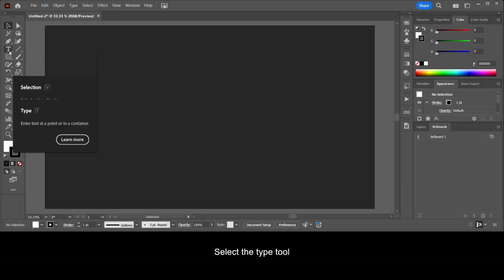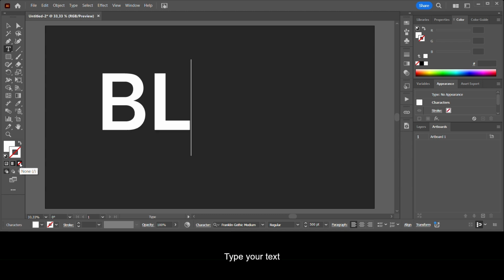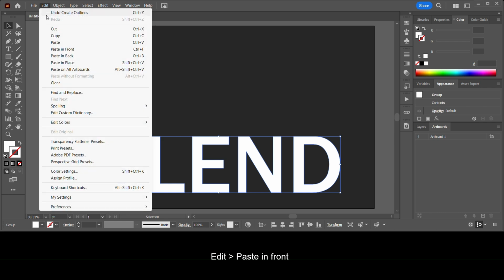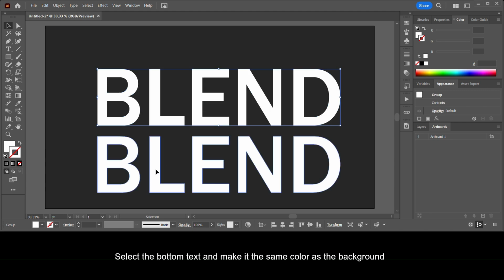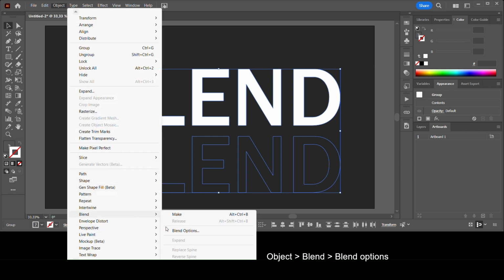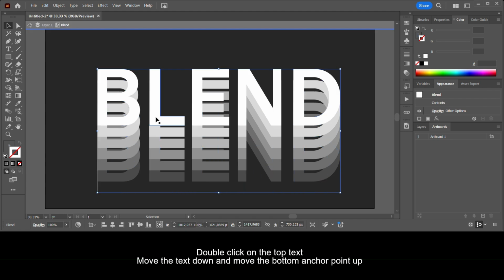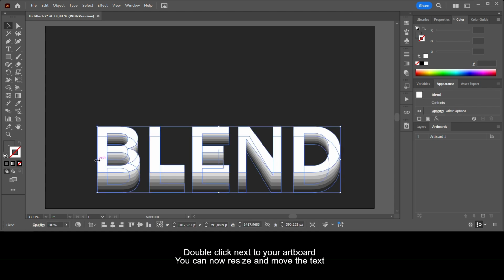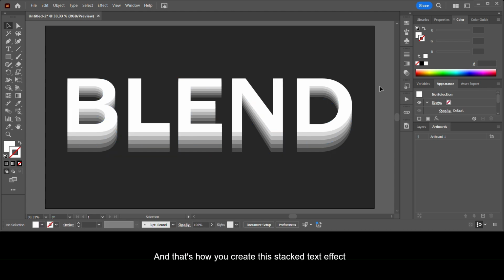Stacked text effect (with blend options) | ILLUSTRATOR TUTORIAL - TEXT EFFECT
In this tutorial I'll show you how to blend text with your background to create a 3D stacked text effect in Adobe Illustrator 2024.